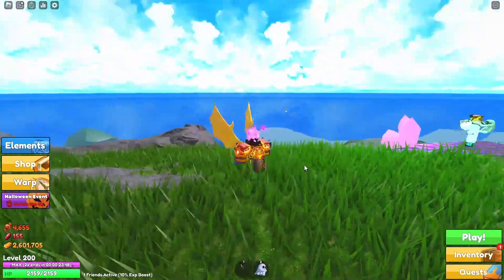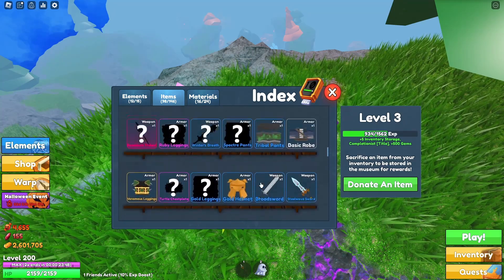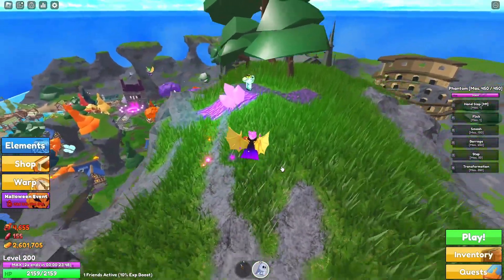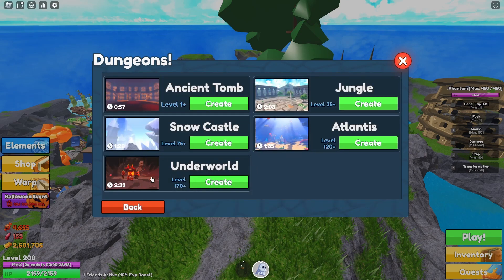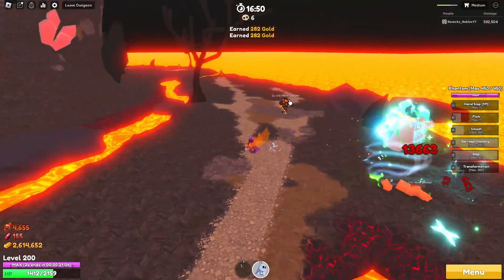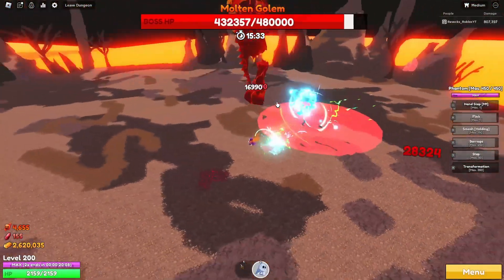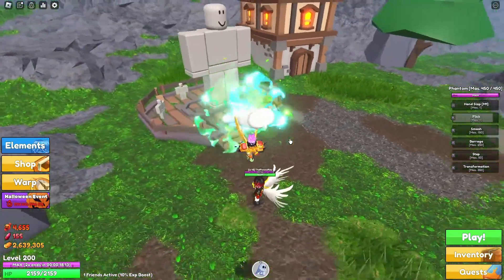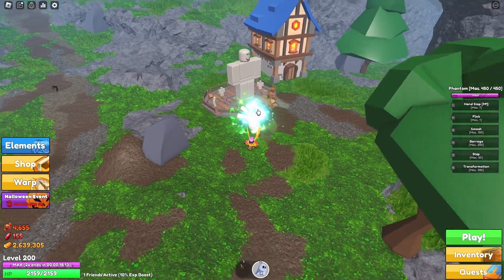HOW DO YOU GET RADAR?! | I Got lvl200 And These Are My Thoughts On Update 3 | Elemental Dungeons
Hi, welcome to another roblox video on this channel!
I hope you enjoyed it!

Music used in this video is from:

-Pixabay  (free of use music platform)

This video contains my thoughts on the Update 3 after completing it and getting level 200 Elemental Dungeons.